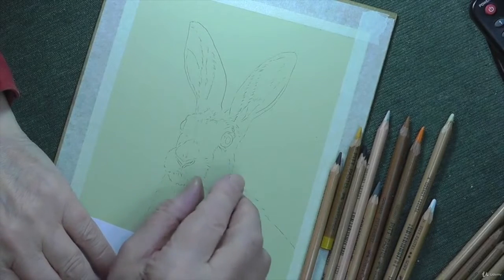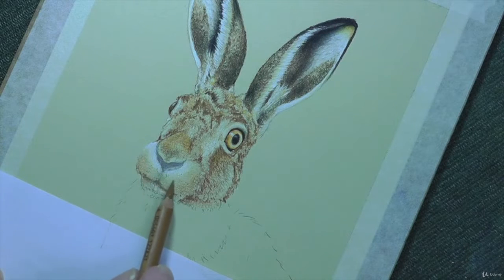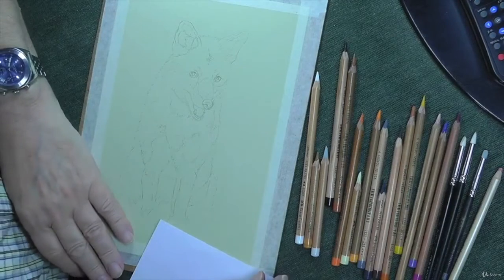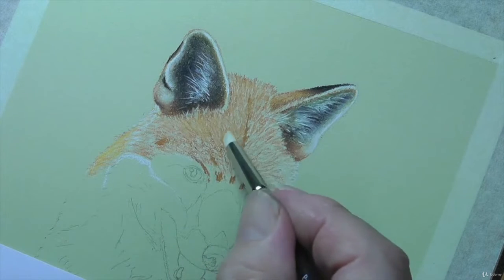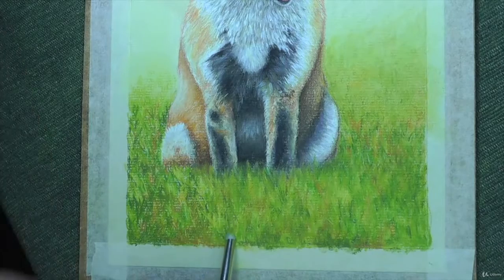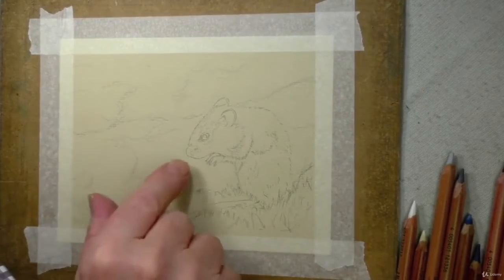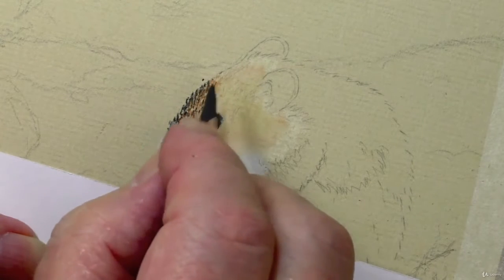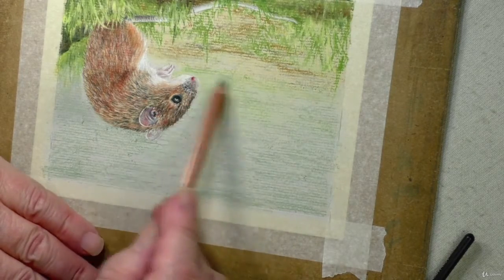How To Draw Wild Animals Vol 5 - Hare, Fox and Mouse - learn Arts & Crafts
Best Arts & Crafts Course
Learn how to draw 3 Wild Animal Pictures. Get AMAZING results with Pastel Pencils. Create art you can be proud of.
How to use Pastel Pencil Techniques to Draw 3 Wild Animals,Apply the light to dark rule when layering pastel tones,Be able to apply the techniques learnt to their own pictures,Easy to copy techniques with step by step videos
Selection of Pastel Pencils (Faber-Castell Pitt - see our introduction lecture for full materials breakdown),Pastel Paper - Colin uses Sand Coloured Fabriano Ingres Paper,Colour Shaper Blending Tool (We recommend to have a grey chisel size 2 shaper at least. See the materials lecture for more information on shapers),Eraser (we recommend a double ended eraser - one with a soft and hard end),Have you ever wished you could draw?,Would you love to be able to draw AMAZING pictures you never thought possible?,With this course you'll learn to draw 3 amazing wild animals by following our easy step by step videos.,Pick up and Learn,In my 30+ Years of Experience I have found that Pastel Pencils is the by far the easiest art medium to pick up and learn.,In this course you will learn how to draw 3 stunning wild animals:,Hare,Fox,Mouse,When you have finished this course not only will you walk away with 3 incredible paintings but you will also be able to apply what you have learnt to draw your own pictures.,Materials,For all pictures I use Sand Coloured Fabriano Ingres Paper, this is a great neutral tone and works so well for all kinds of subjects. It is ideal for someone fairly new to pastel pencil work as you can erase so easily on the paper. I also use Faber-Castell Pitt Pastel Pencils and refer to these throughout the course. You can of course use any materials that you wish to use.,I would recommend this course for intermediate level artists. Perhaps you have tried my free courses and want to venture into the next level up or have already used Pastel Pencils before.,If you are just starting out with pastel pencils let me not discourage you from giving this subject a go, you will certainly learn a lot from the lessons and hopefully enjoy it as you do!,I provide you with an outline drawing for each subject so that you do not have to draw free hand. Trace this through to your paper or print it straight out using your printer.,I walk you through step by step with Video instruction how to draw each stage. You'll learn techniques behind drawing beautiful wild animals and create pictures you can be proud of.,I have broken the course down into bitesize chunks that you can follow and return to with ease.,If you love drawing and want to discover easy techniques to create stunning art that you can transfer to your own pictures then this course is for you.,Those that have tried Colin's free courses and want to try more challenging picturesStudents with some drawing experience wishing to use pastelsArtists that wish to learn Colin's self taught pastel pencil techniques in their own workIntermediate Level Artists,Those that have tried Colin's free courses and want to try more challenging pictures,Students with some drawing experience wishing to use pastels,Artists that wish to learn Colin's self taught pastel pencil techniques in their own work,Intermediate Level Artists